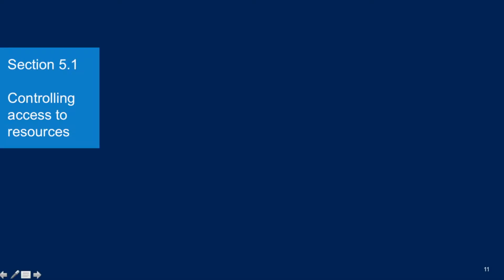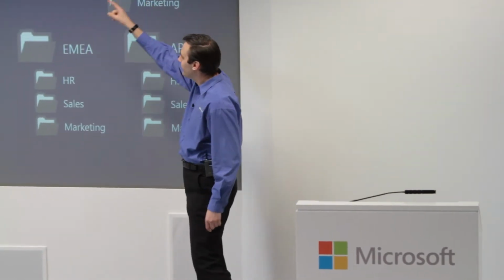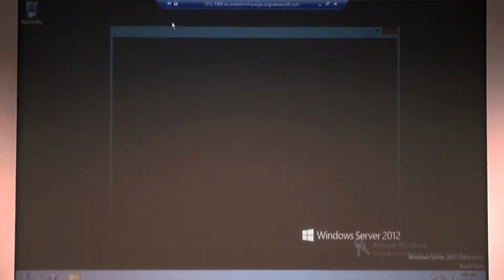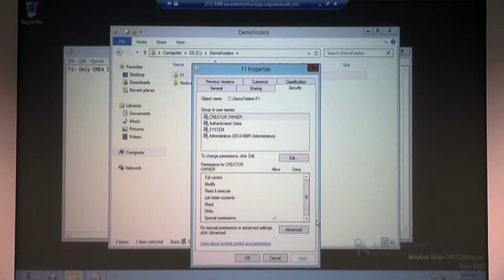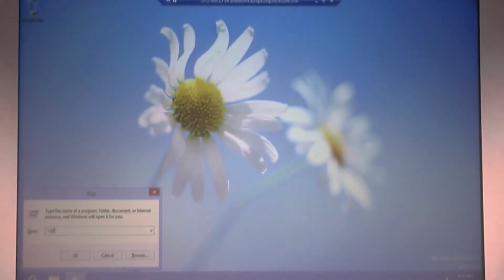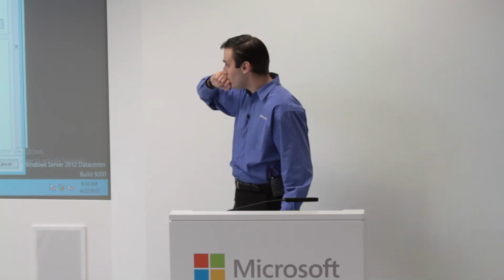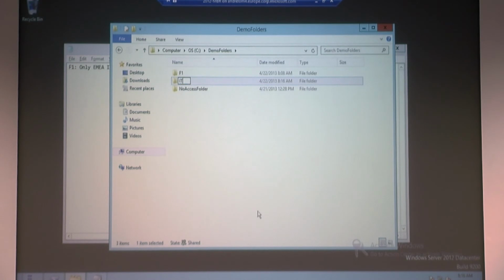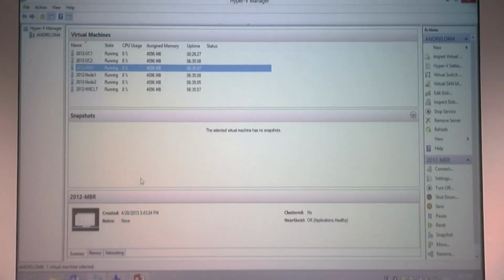(19) Andrew Lomakin - Active Directory (Dynamic Access Control - 1)